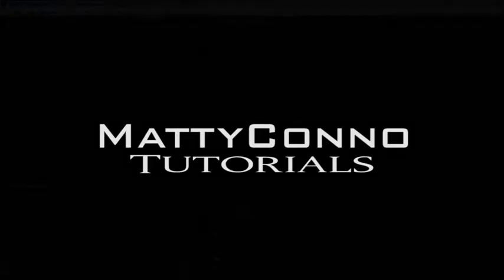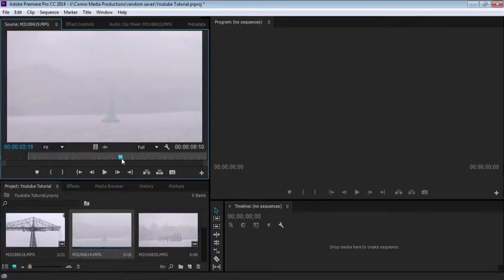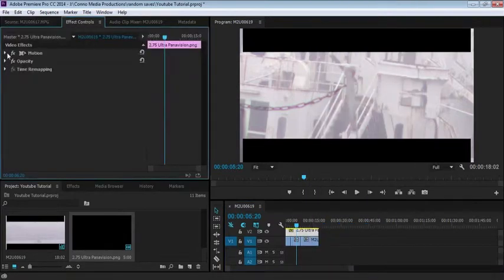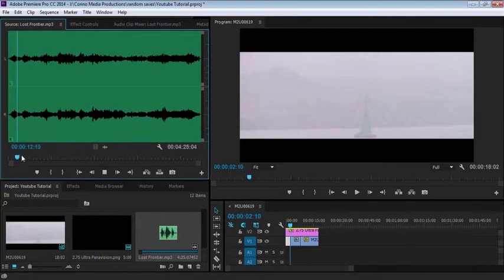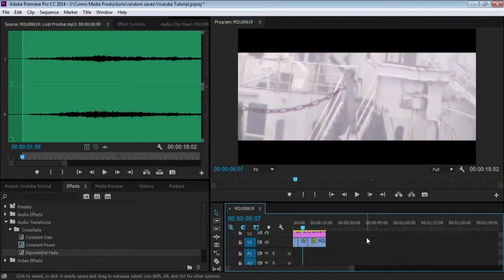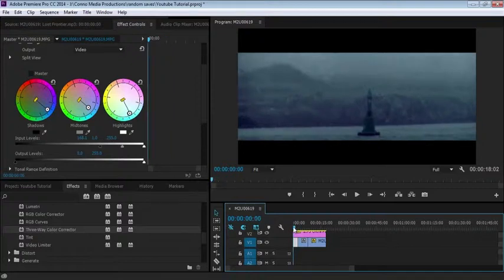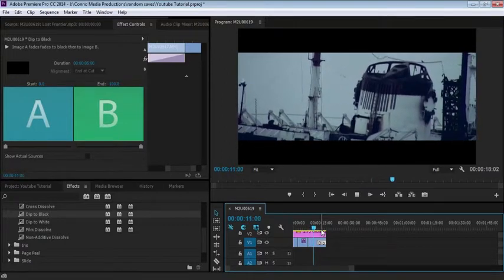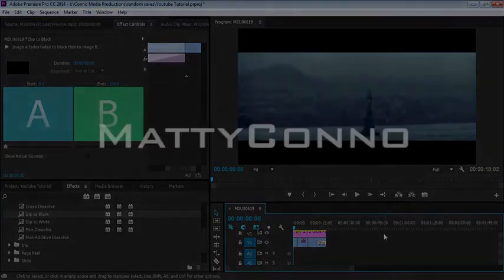How I Edit My Movies?? (Premiere Pro CC 2014) Tutorial - "From Camcorder To Hollywood Worthy"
In my first ever tutorial on Premiere Pro CC 2014 i will show you basics on how to make a not so professional camcorder footage look cinematic.

Also Basic Editing Tips Overall Hope You Enjoy!